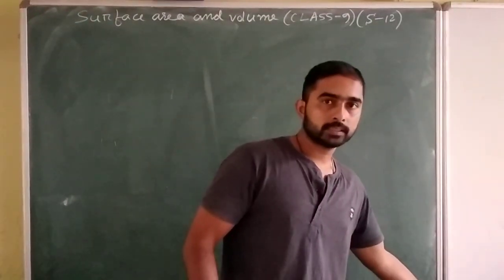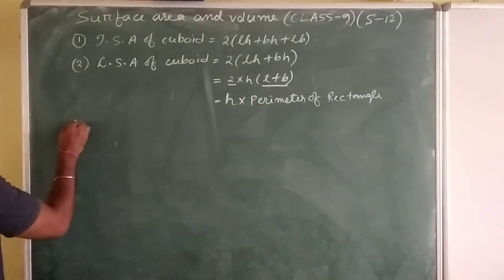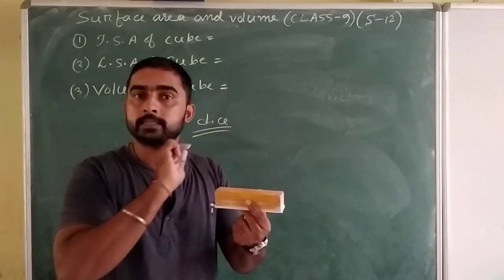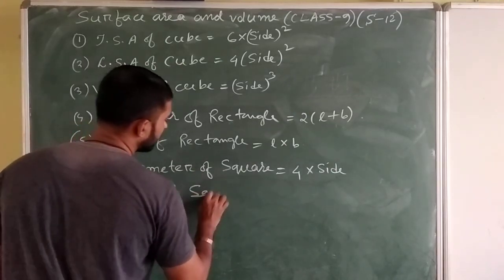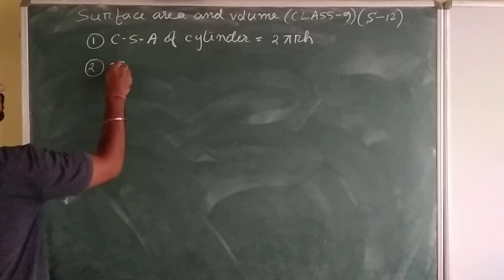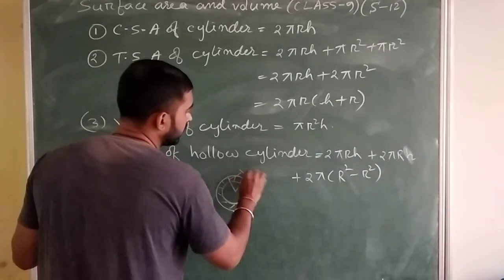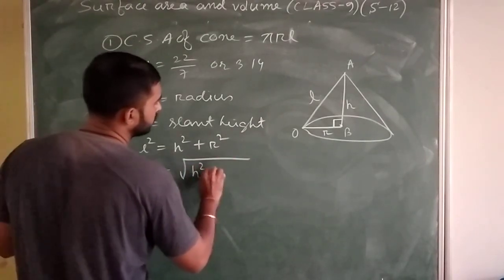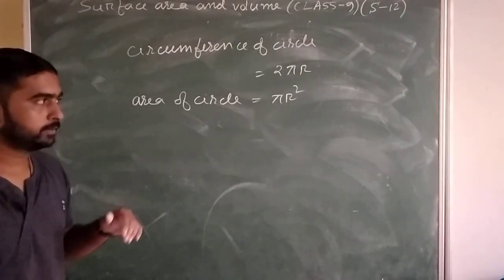Class-IX Mathematics (Session-12)